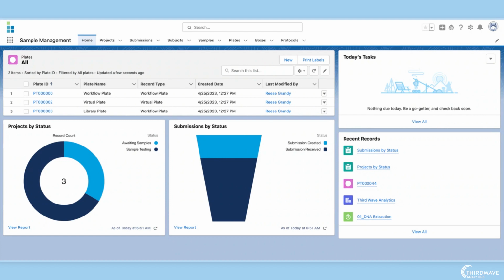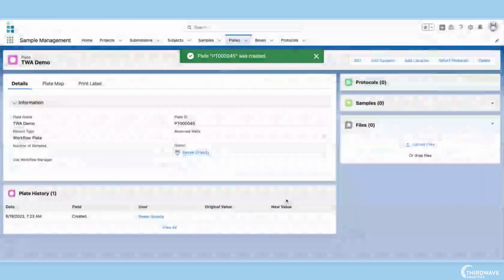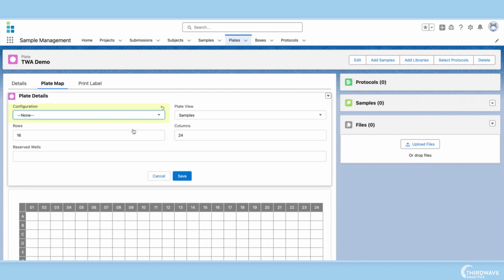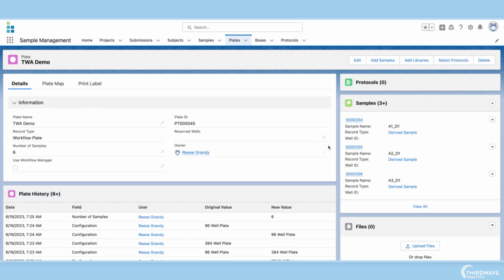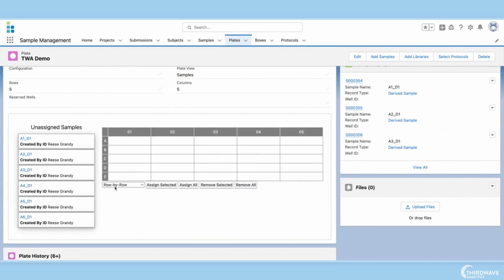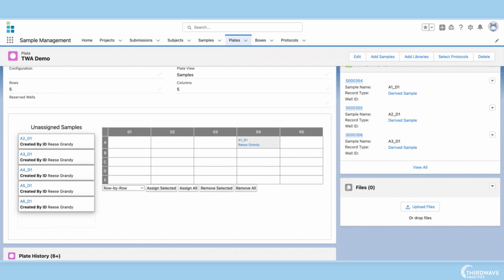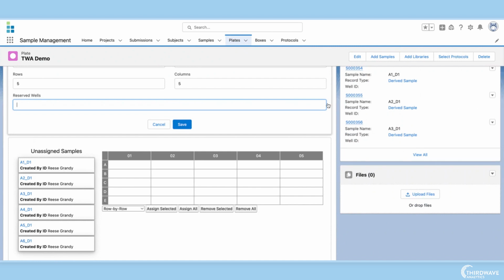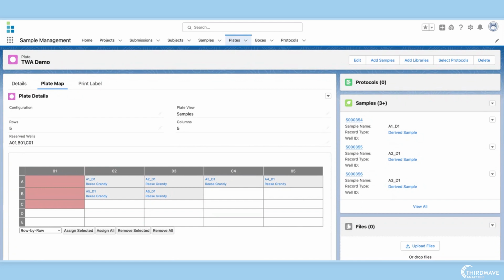Lockbox LIMS Plate Map Feature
Lockbox LIMS plate map feature gives users the ability to manage plated samples and libraries. From 6 well cell culture plates to 96 and 384 well PCR plates, Lockbox LIMS plate map feature can be configured to fit any of your labs storage and testing systems. The plate map feature allows users to track where samples are located on the plate, what tests have been run on the plate, and where the plate is located in the lab. This video is a demonstration of how Lockbox LIMS plate map feature works including configuring plate size, adding and removing samples from the plate, and reserving wells within the plate for reference standards and controls.

0:00 Introduction
0:13 Creating new plates
0:29 Plate map configuration
1:00 Adding samples to plates
1:30 Assigning well locations
2:26 Reserving wells for standards and controls
2:54 Outro